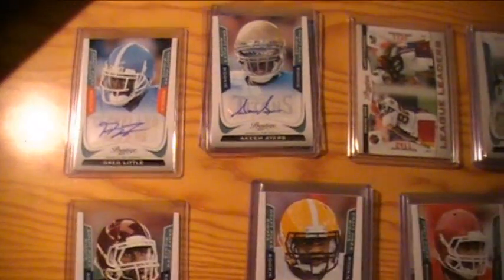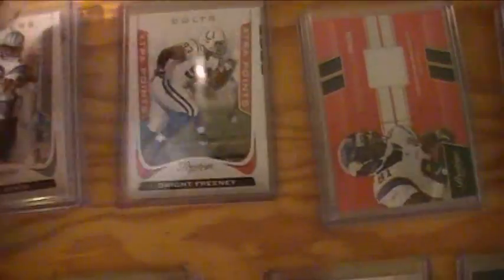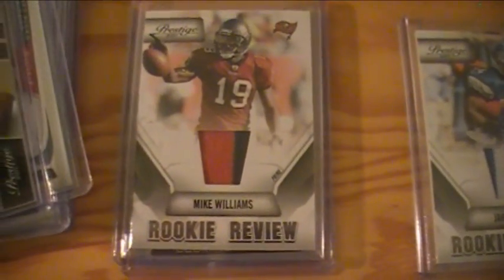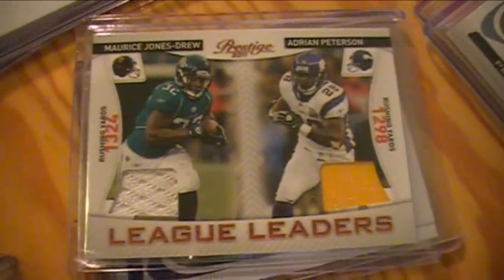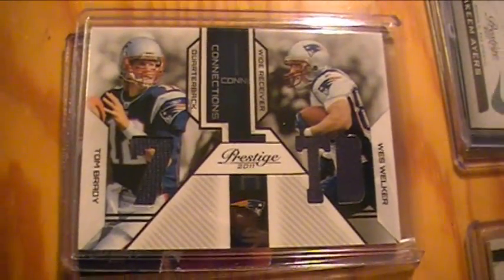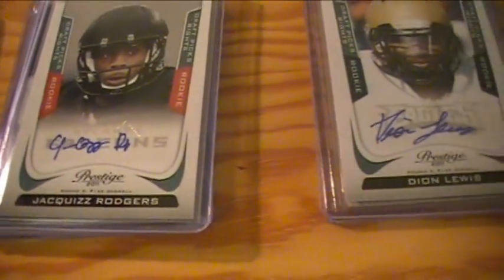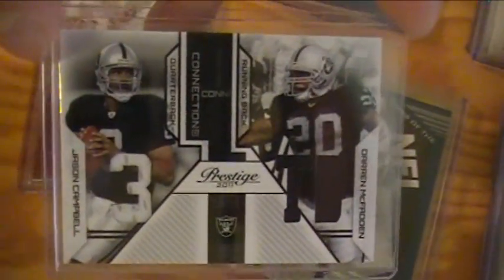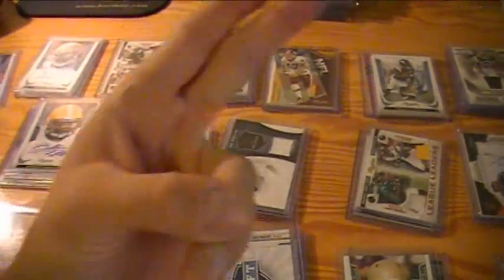2011 PANINI PRESTIGE FOOTBALL 12 BOX CASE BREAK RECAP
We opened a 12 box case of 2011 Panini Prestige Football Cards. This is a recap of all the Autograph and Memorabilia cards that were pulled from the case.